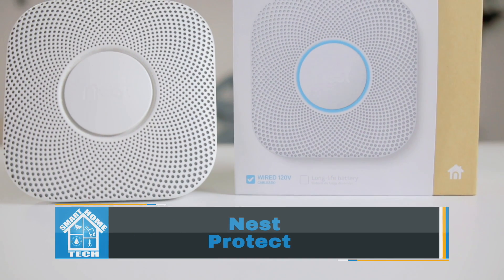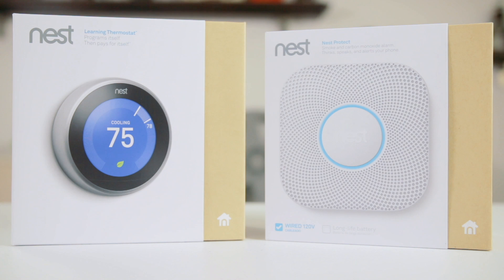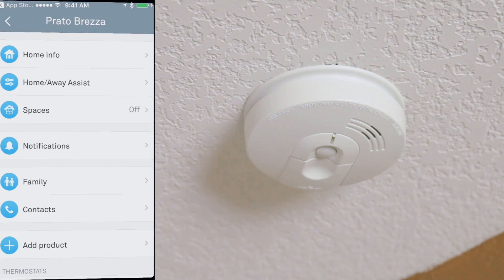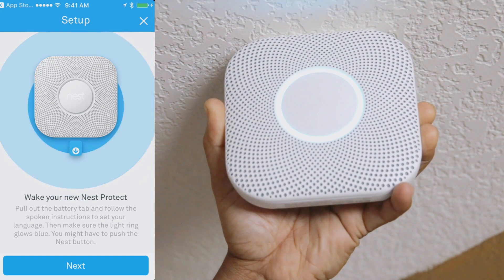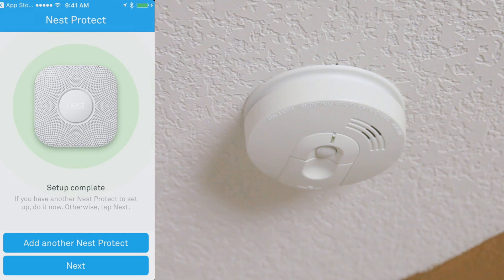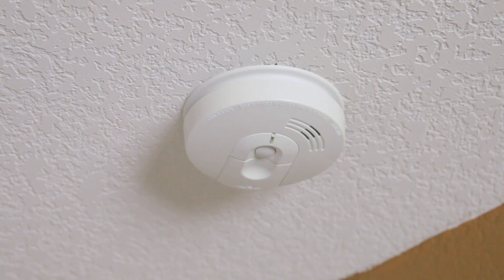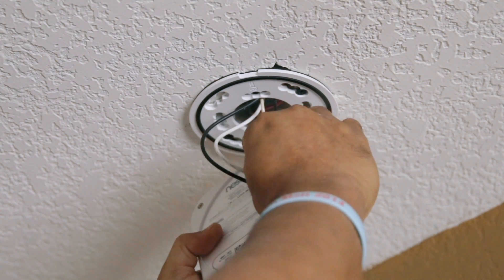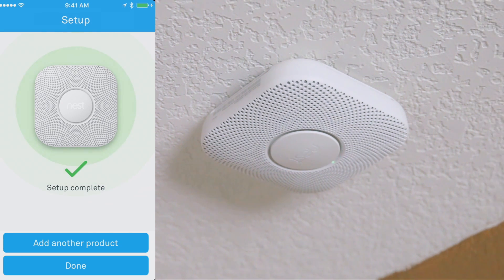Nest Protect Smoke and Carbon Monoxide Alarm | Review & Setup (2017)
The Nest Protect review and setup helps you install your Nest Protect and get it up and running with the Nest app. This video is for the 2017 2nd generation Nest Protect Smoke and Carbon Monoxide Alarm Wired version. It is a wifi enabled Intelligent smoke and carbon monoxide detector which has several features that differentiate it from your every day run of the mill Smoke and CO2 detectors.

It has an industrial-grade smoke sensor, tests itself automatically, and lasts up to a decade. The nest app is available on android and iOS devices and it allows you to control your nest devices from anywhere you have a wifi, 3G or 4G connection. When it is dark in your home Nest Protect lights up as you walk underneath it. So you don't end up with a stubbed toe during those late night trips for a midnight snack.

Nest Protect gives you an early warning so that you can handle the simple things like burning toast before it becomes a burning kitchen. If also tells you where the danger is. When one speaks they all speak. So the alarm in your bedroom can tell you when there is Carbon monoxide or smoke in another room. You can get alerts on your phone when you're away from home and You can turn off the alarm from your phone as well. The nest protect works with other devices to make things simpler for you. It works with the Nest Thermometer and Rheem Water Heater. When smoke or Carbon Monoxide is detected Nest protect will send a signal to these devices to turn them off.

This helps to minimize damage to your home and injury to your family. It works with Nest Cam to tell you how an alarm was triggered. If your Nest Protect senses smoke or carbon monoxide, Nest Cam will start recording so you can go back and see what happened. Nest Protect is also IFTTT compatible. IFTTT allows you to setup or create applets for making devices turn on or  send push notifications when a Nest Protect Alarm is triggered.

Download and install the nest app from the google play store or the apple app store. Follow the steps in the app. Switch off the circuit breaker for the room where you are installing Nest Protect or remove the fuse from the fuse box. To prevent electrical shock, make sure the green power light is off on the alarm you are replacing.

You may have to twist the alarm to release it. Carefully remove it to keep from damaging your ceiling or wall. Unscrew the back plate from the electrical box. Save the screws to install the Nest Protect back plate later. Unscrew the wire nuts to detach the 120v connector from your old smoke detector. The exposed wire should be straight. Hold the white wire ends together, cap them with a wire nut and twist clockwise until it's secure. Do the same with the black wires. There's no need for the red/orange/yellow wire. Simply cap it with a wire nut and twist until secure. Screw the Nest back plate to the existing electrical box, reusing the existing screws.

You can also screw the back plate directly into the wall or ceiling using the Nest screws. Plug the 120V connector into the back of your Nest Protect. Tuck any excess wiring into the electrical box. Line up the three tabs on the back of your Nest Protect with the notches on the back plate. Hold Nest Protect against the back plate and turn it clockwise. Continue turning until it's square with the wall or ceiling.

Nest Protect Info and Pricing

Title: Company Picnic
Composer: Todd Jones

Specs & Info:           00:25
App Setup Part 1:   02:38
Installation:             08:09
App Setup Part 2:  11:52
Final Thoughts:      12:17